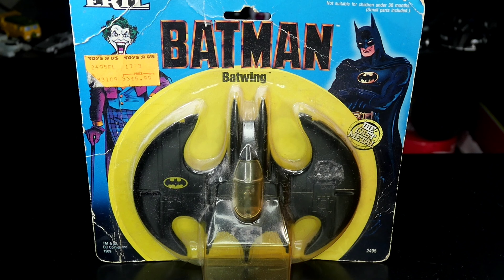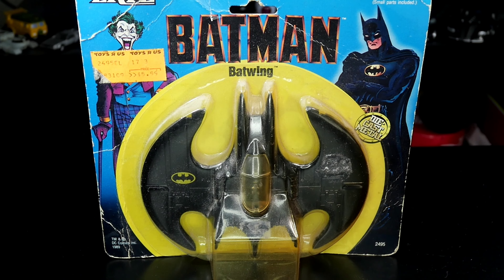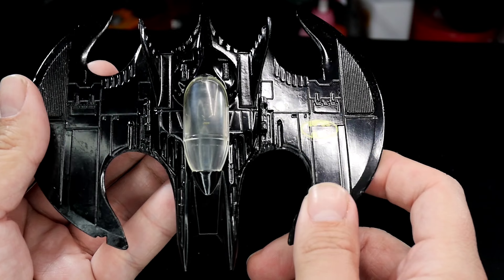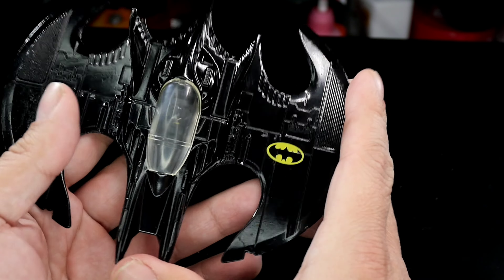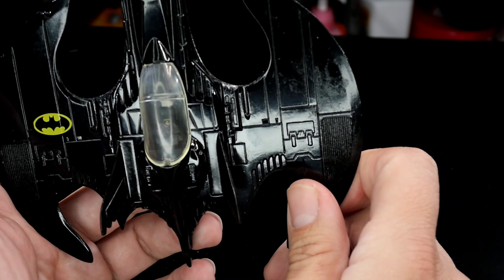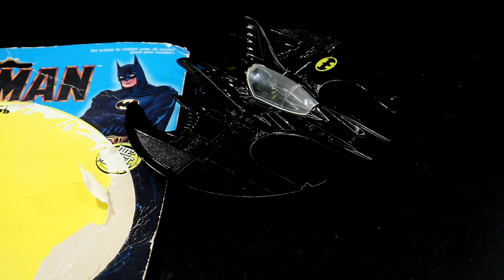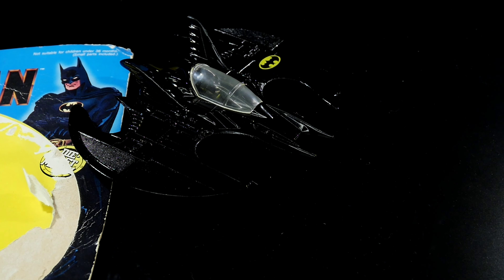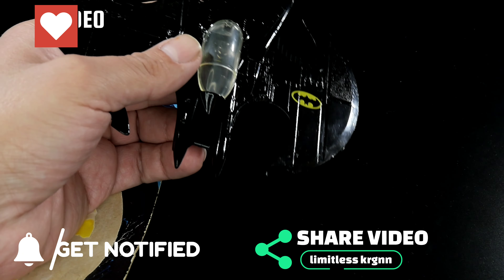1989 ERTL BATMAN SCALE BATWING DIE CAST METAL ΤΟΥ